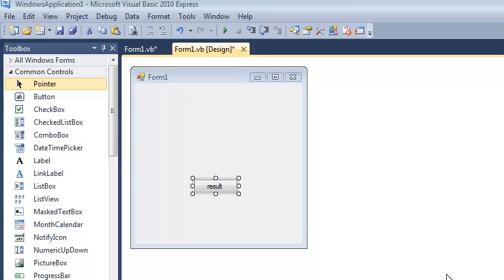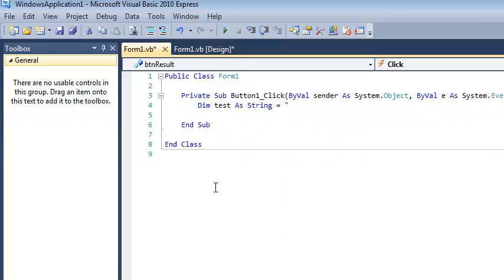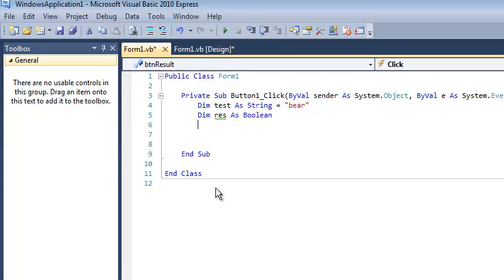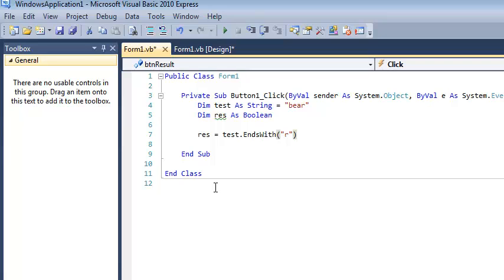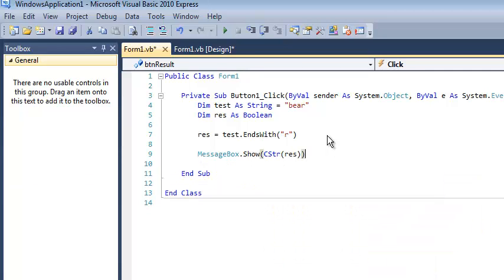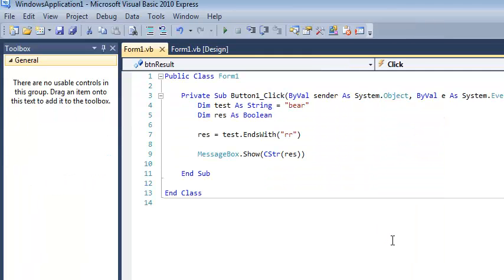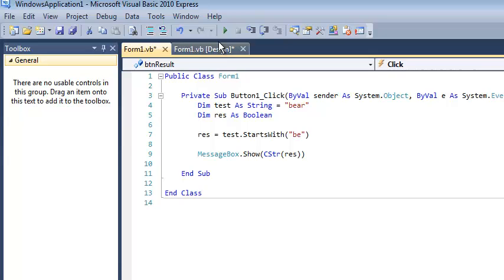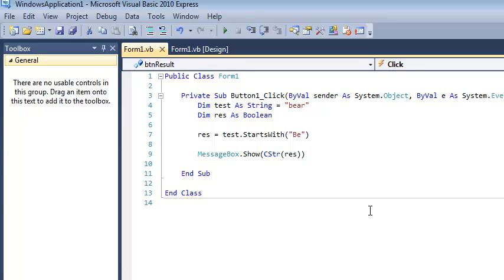StartsWith & EndsWith Visual Basic Boolean Functions - VB.Net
Useful string functions are examined in this short tutorial. In this lesson we examine the boolean functions EndsWith and StartsWith - they either return a value of true (1) or a false (0) based on the string that calls them.